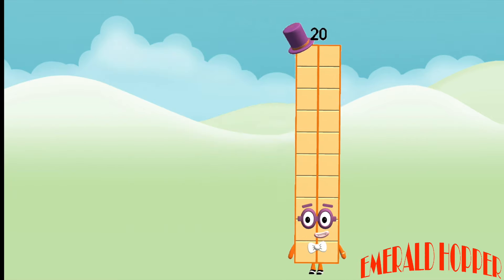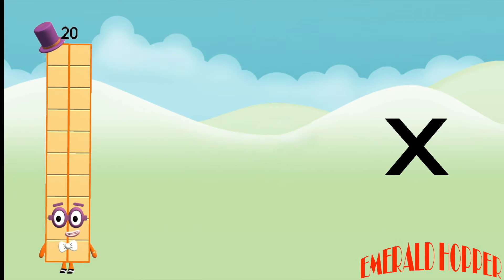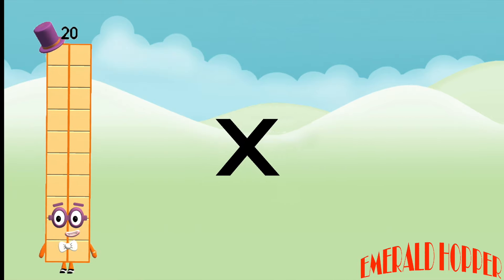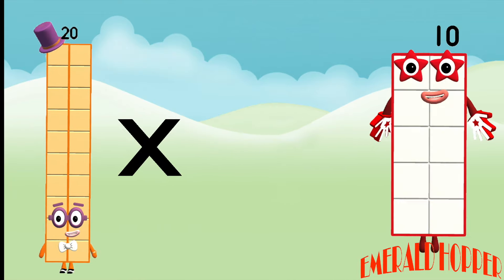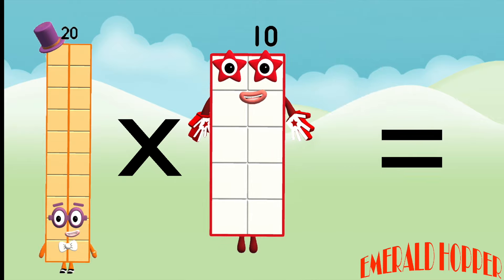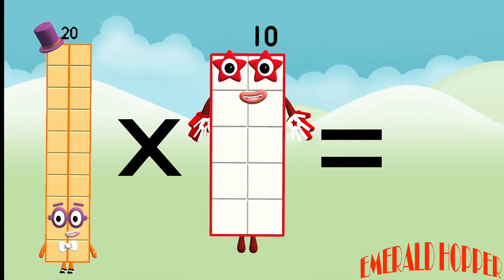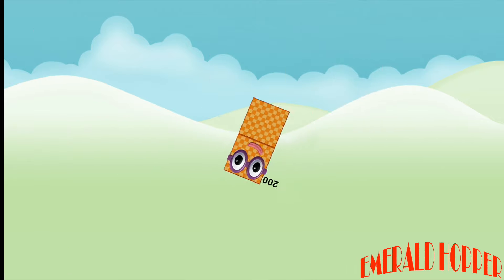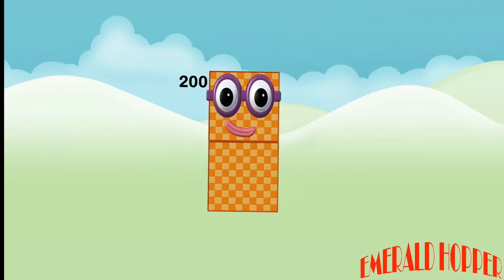Multiplying/Times Numberblocks ( Fan-made) Learn to Multiply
Learn how to multiply numberblocks. Multiplication for kids is a process of adding a number to itself a certain number of times. Multiply means to add equal to groups. Numberblocks 1000,900,800,300 and 200.